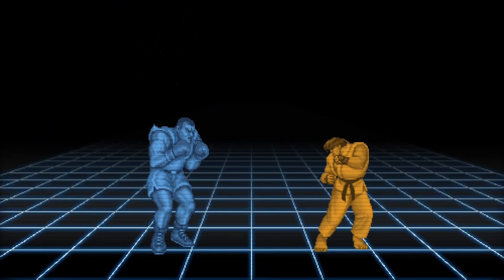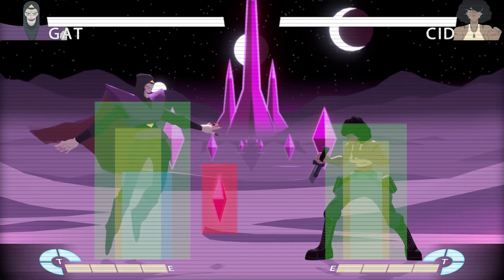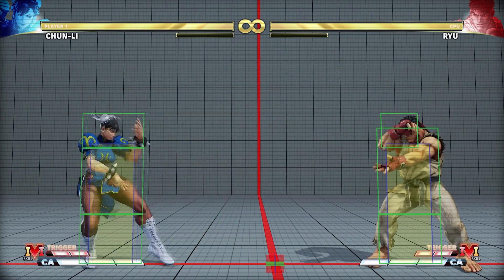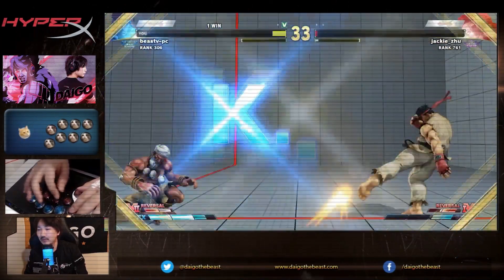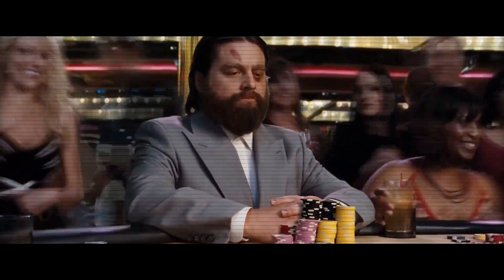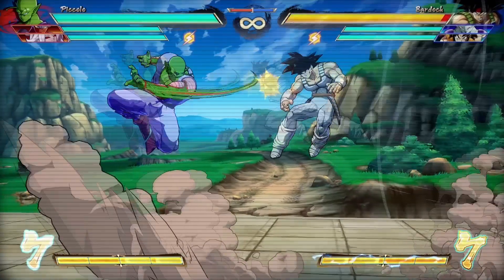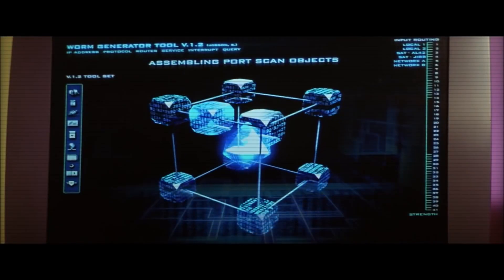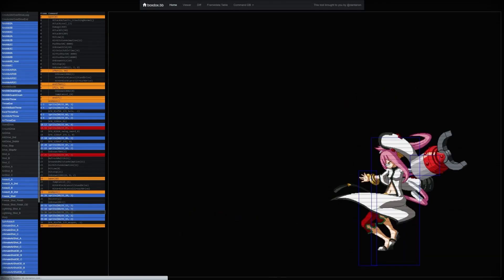How Did That Miss? How Hitboxes Decide What Really Happens in Fighting Games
Hitboxes! This is something of a follow-up to a previous video: Solving Problems with Frame Data. In fighting games, frame data is to time as hitboxes are to space. Together, they form the technical underpinnings that decide how fighting games interactions play out. It’s fine to ignore them (and you can safely do so and be a great player!), but depending on your learning style, diving deeper into the world of hitboxes can help take your game to the next level. If nothing else, it’s fun to learn and understand what’s really going on under the hood.

Bluesky: @madmrbacon.bsky.social @pressbuttonwin.bsky.social